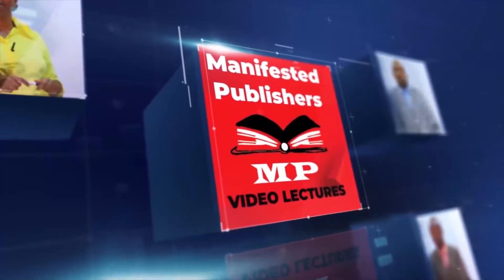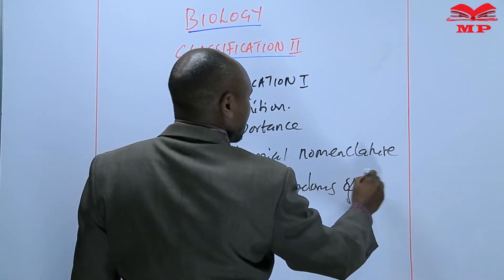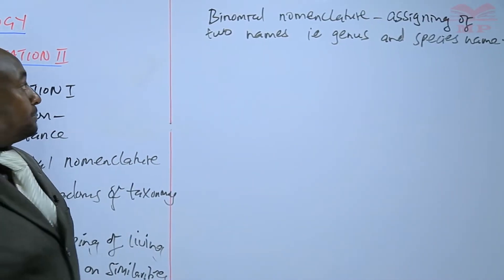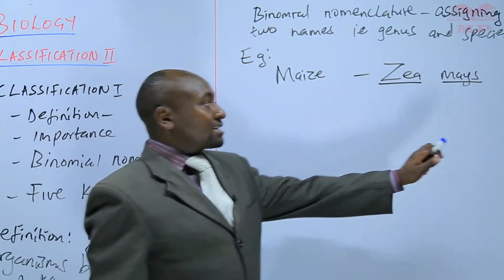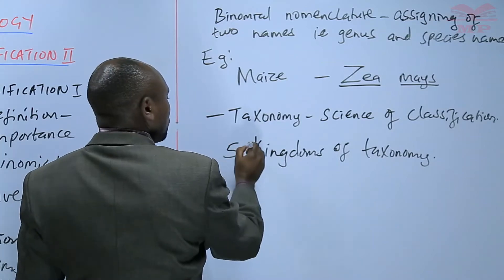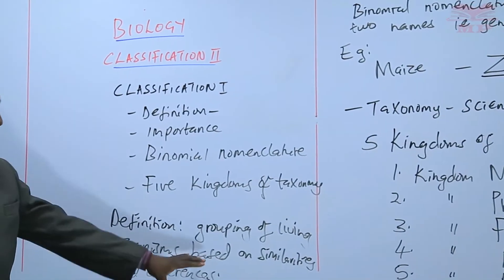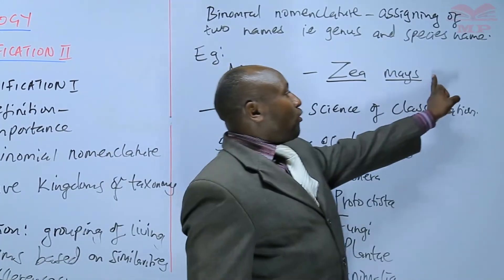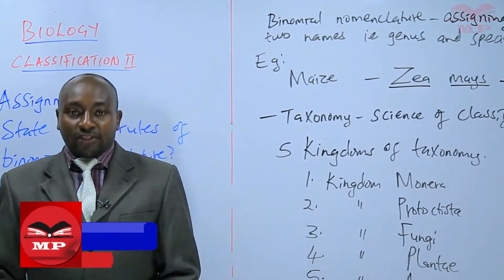CLASSIFICATION II_BINOMIAL NOMENCLATURE _ L1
🧬 Classification II – Binomial Nomenclature – Biology Form 2 Lesson 1 📚

Learn the scientific system of naming organisms in this detailed Biology Form 2 lesson on Binomial Nomenclature. Understand how this universal naming system helps scientists identify, classify, and communicate about living organisms accurately across the world.

💡 Key Topics Covered:

Definition of Binomial Nomenclature:
The system of naming organisms using two names – the Genus and Species.

Origin of the System:
Developed by Carl Linnaeus (1707–1778), known as the Father of Modern Taxonomy.

Rules of Binomial Nomenclature:

Each organism has two Latin names – Genus and species.

The Genus name starts with a capital letter, while the species name is in lowercase.

The names are italicized (typed) or underlined (handwritten).

The Genus name can be abbreviated after the first mention (e.g., H. sapiens).

Examples:

Homo sapiens → Human being

Zea mays → Maize plant

Panthera leo → Lion

Canis familiaris → Dog

Importance of Binomial Nomenclature:

Ensures universal identification of organisms

Avoids confusion from local names

Shows relationship between organisms

Forms the basis for scientific classification

🎯 Who Should Watch:

Biology Form 2 students learning classification

Teachers introducing taxonomy concepts

Learners preparing for exams and practical taxonomy lessons

📘 Learn With Manifested Publishers:
Structured lessons, examples, and exercises to help students master taxonomy and biological classification concepts.